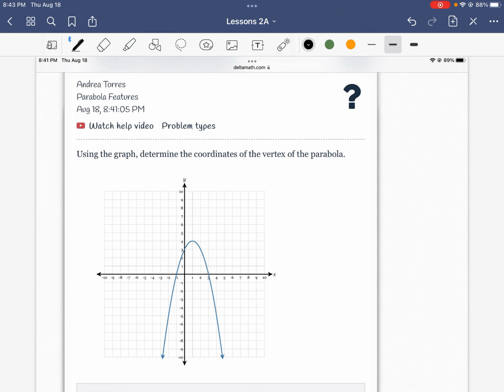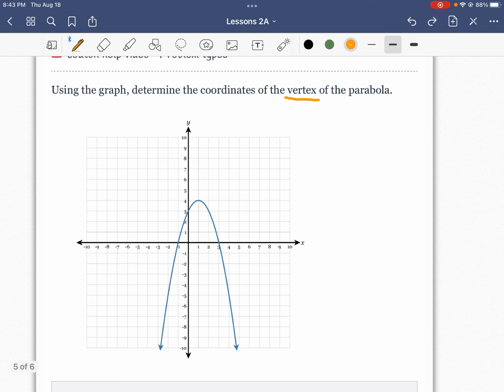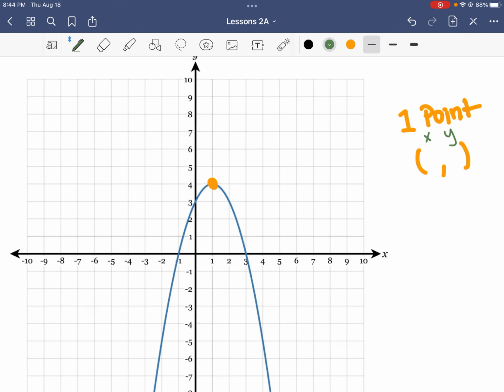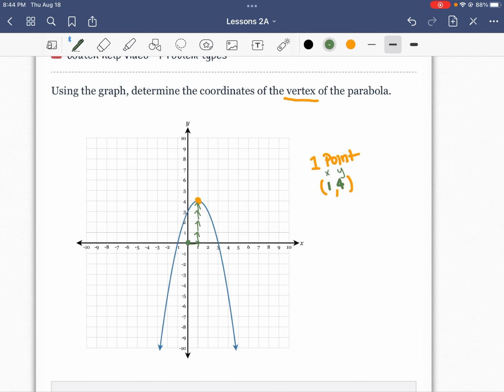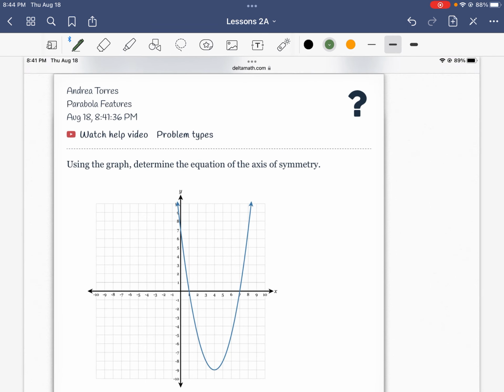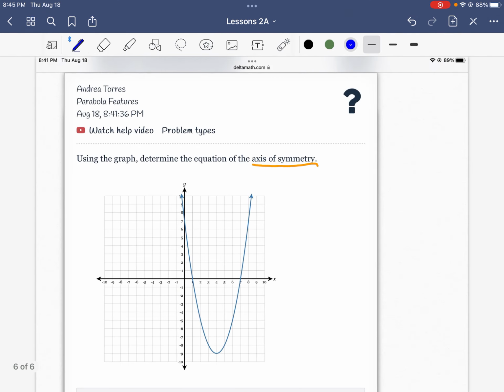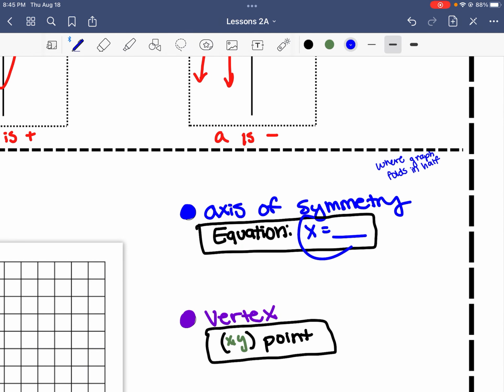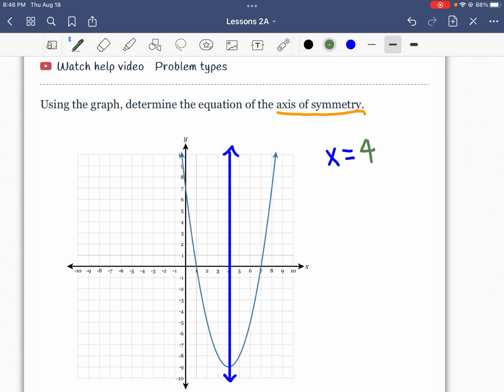Graphing Quadratics - Delta Math Support (day 1)